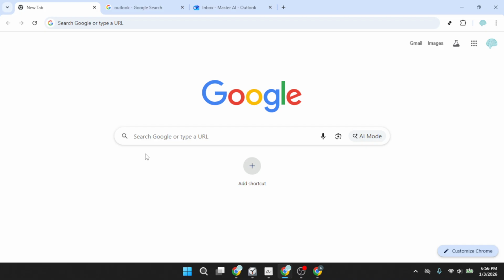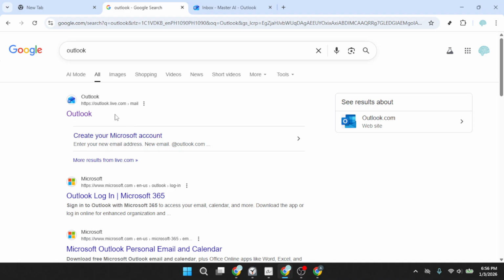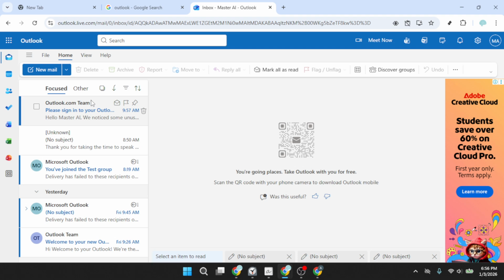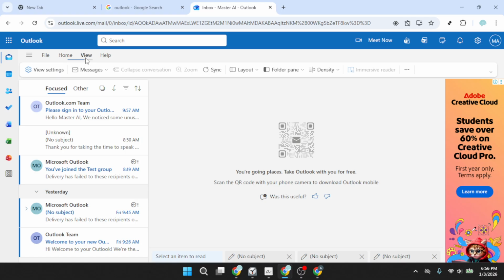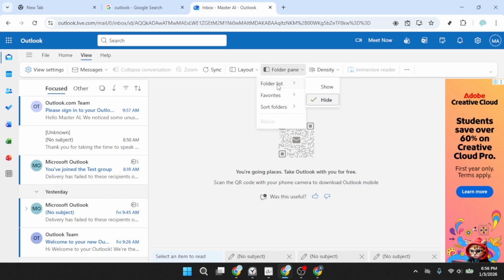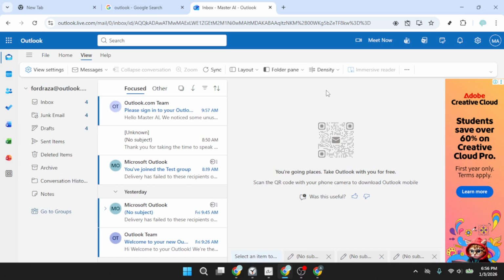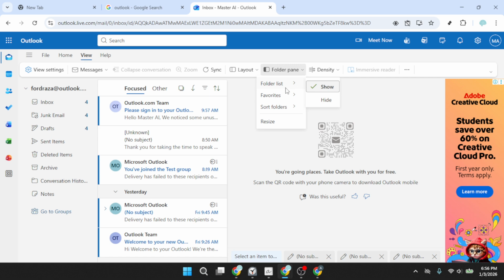How To Find A Missing Folder In Outlook (Full Guide 2026)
In this video, we discuss how to find a missing folder in Outlook that may have been accidentally dragged or hidden. We use search folders Outlook features and check the Outlook folder pane to recover lost folder locations instantly.

00:00 Intro
00:15 Open Outlook via the Web
00:33 Adjust View Settings
00:48 Display the Complete Folder Tree
01:10 Manage Folder Pane Visibility
01:32 Show the Favorites Section
01:57 Tips for Locating Nested or Hidden Folders
02:14 Summary of View Adjustments